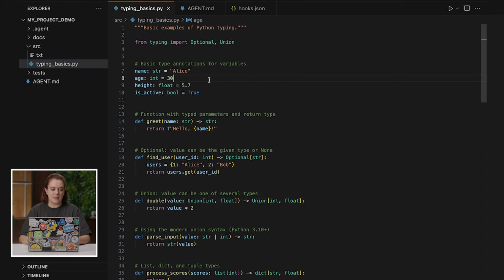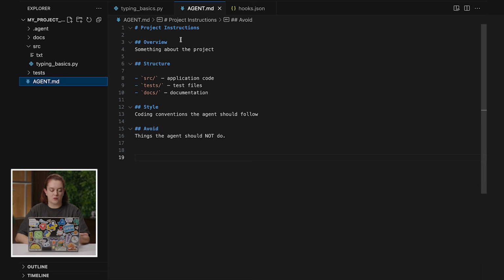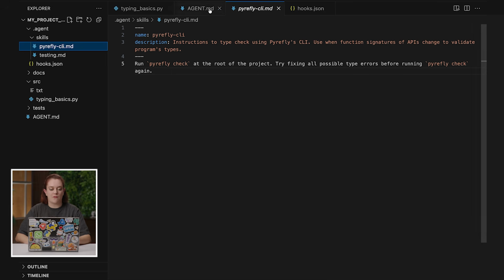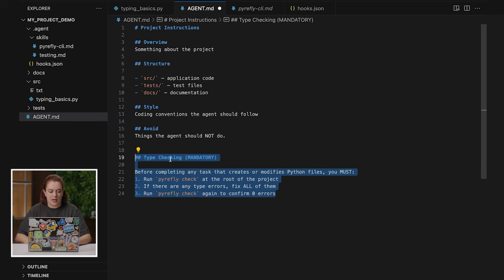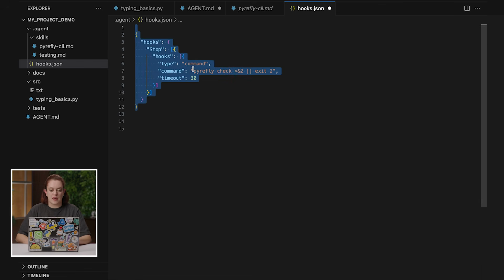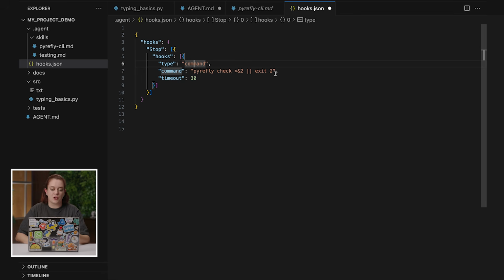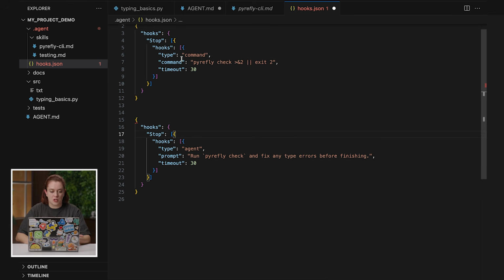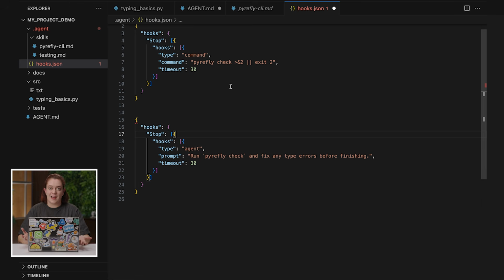How to get your agent to use Pyrefly for type checking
Coding agents are writing more Python than ever, but in large projects, generated code is prone to type errors. In this video, we walk through a few tips for getting your agent to use Pyrefly so that every piece of generated code gets type checked automatically.

In this video we cover two approaches:
1️⃣ Agent Skills – Set up skill files and AGENTS.md directives so your agent knows to run pyrefly check before finishing any task.
2️⃣ CLI Hooks – Configure hooks on the Stop event so type checking runs every time the agent completes a task, with no manual prompting required.

Type checking is in the sweet spot for agents: it's fast enough to iterate on, robust enough to catch real issues, and actionable enough for an agent to fix on its own.